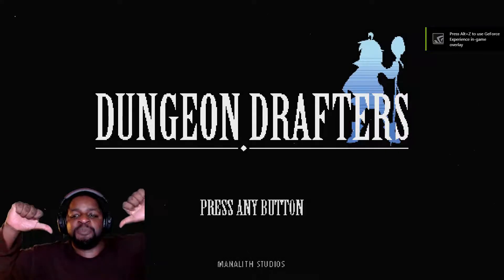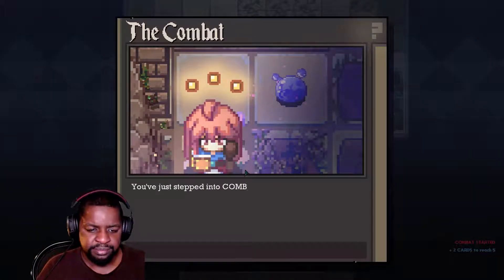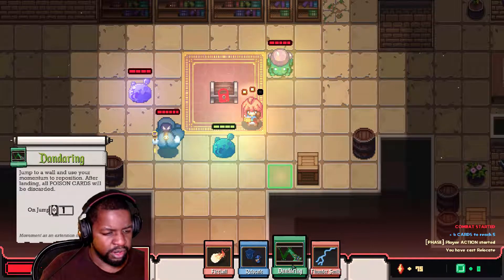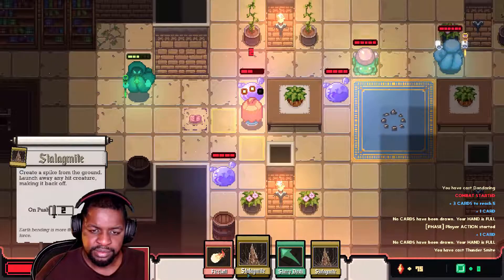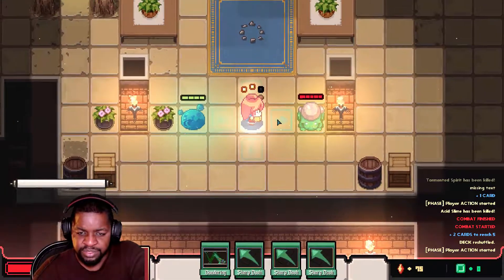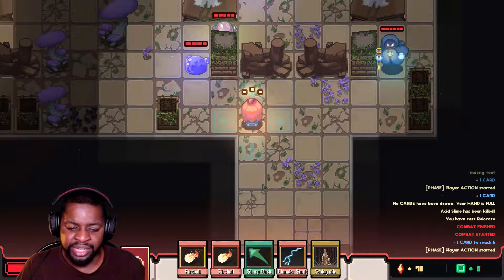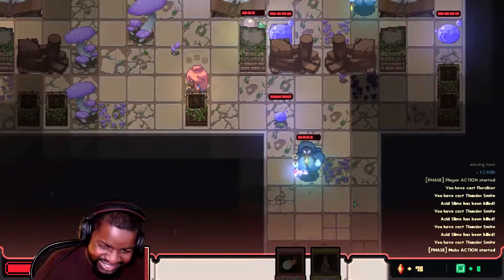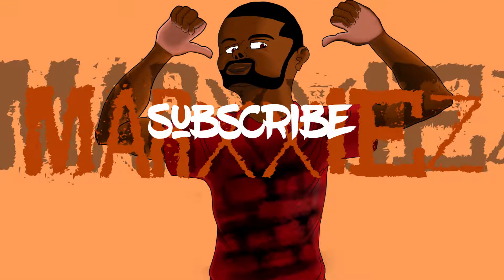you use swords i use cards - Dungeon Drafters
i have in my hand a set of cards and alot of time. watch me own this dungeon!!!

come chat with me on:

Twitter.com/Marxxiez1